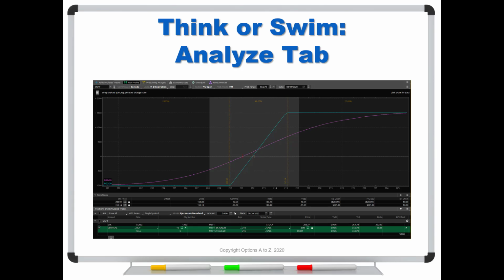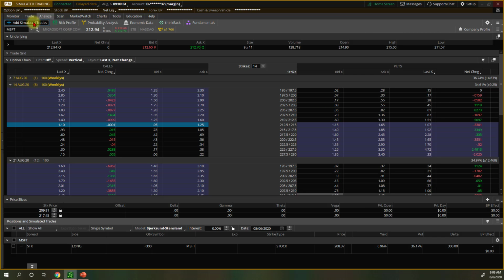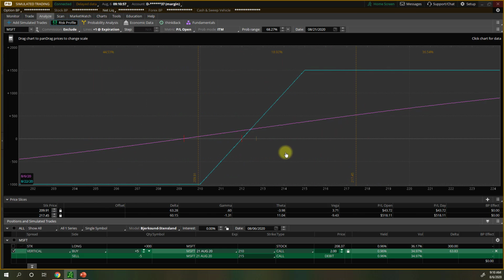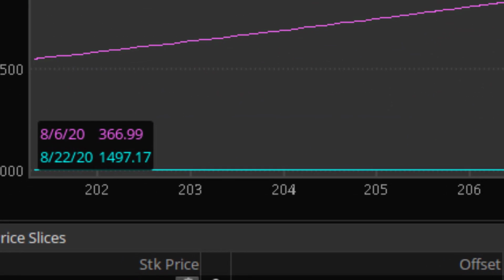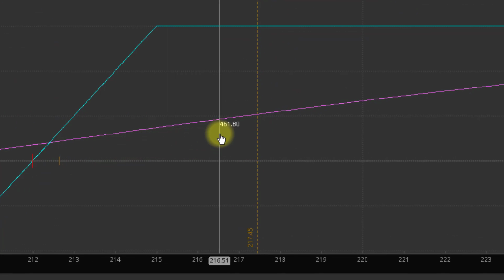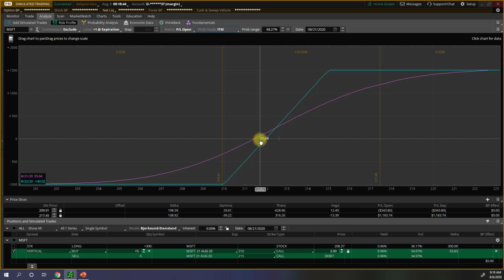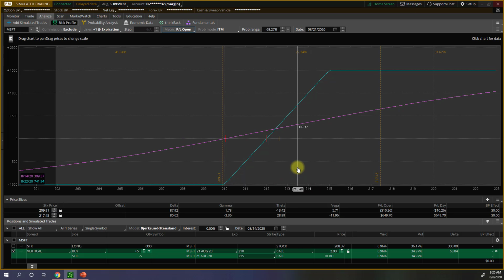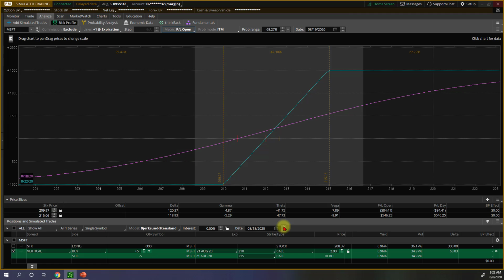Think or Swim: Analyze Tab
We had a great question from one of the traders yesterday regarding the difference between the "current" curve and the "expiration" curve in a profit and loss diagram. So, here's a little overview of the Analzye Tab in TOS to show why you'd want to see separate curves.